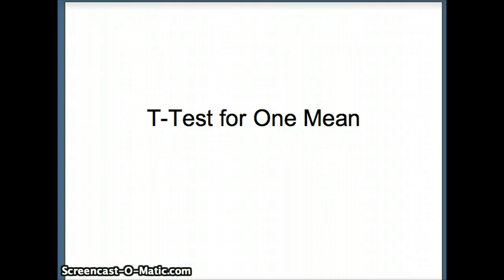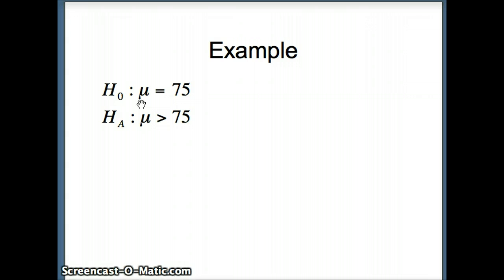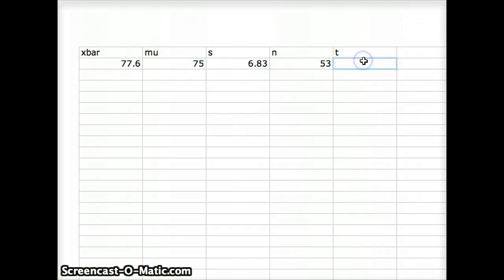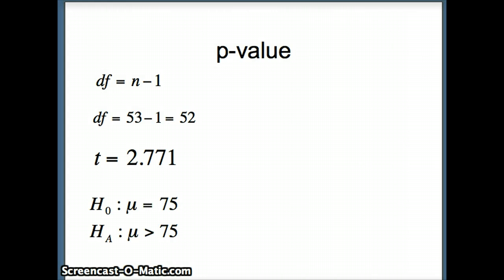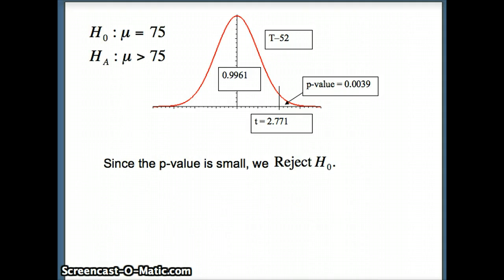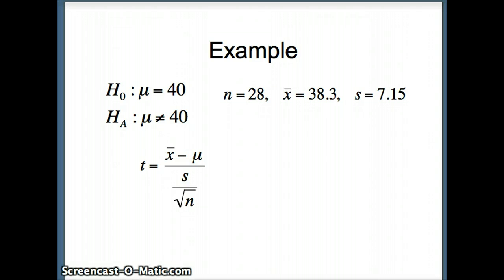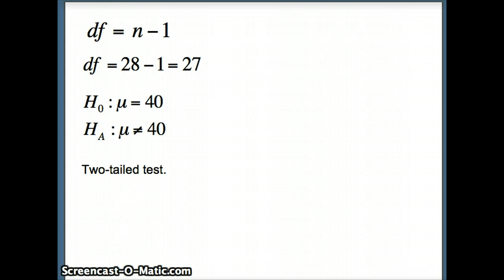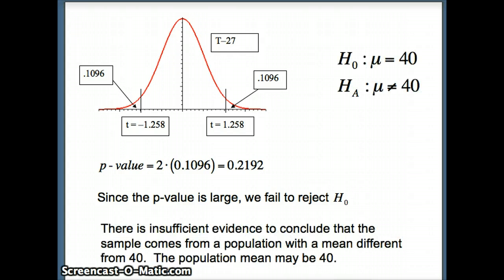DuPage Statistics: One-Sample T-Test for a Mean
This presentation examines a one-sample t-test for the mean.  Minitab and Excel are used in computation.